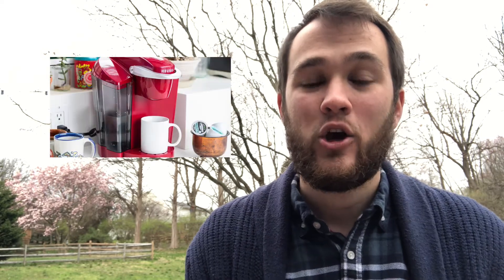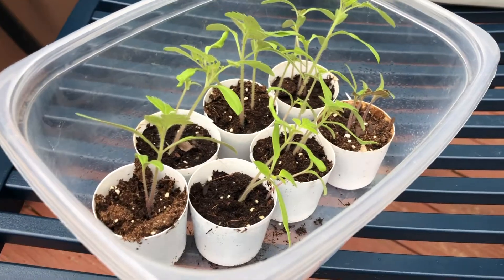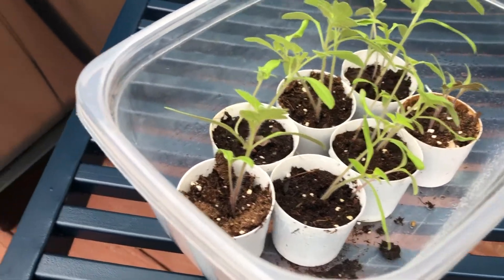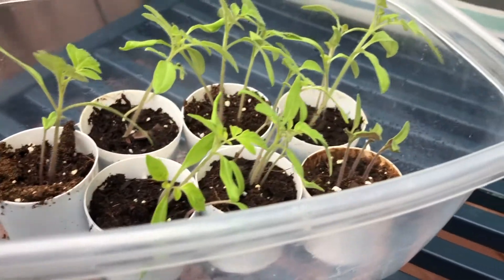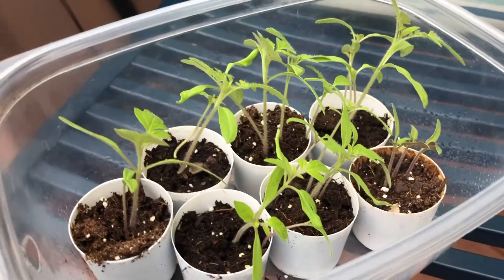K Pod Recycling Project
Our Youth Director, Chris Clark, invites you to join us in our K pod recycling project. Look for another video later this week with detailed instructions on how to recycle the k pods you use at home.